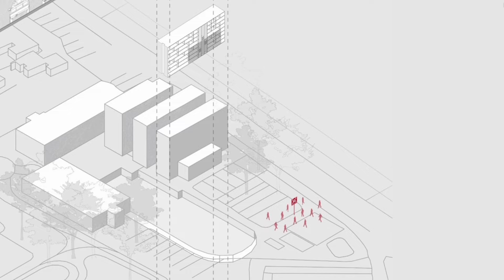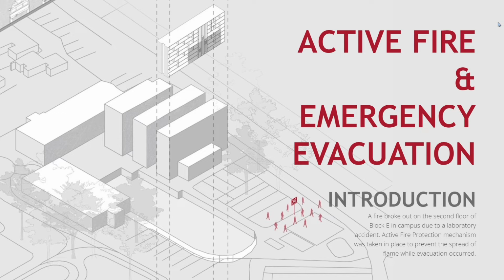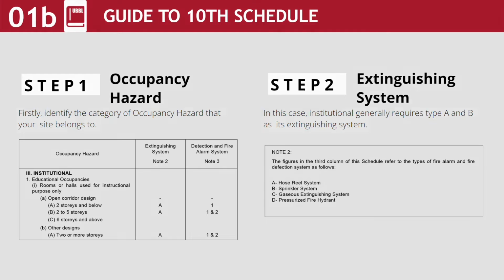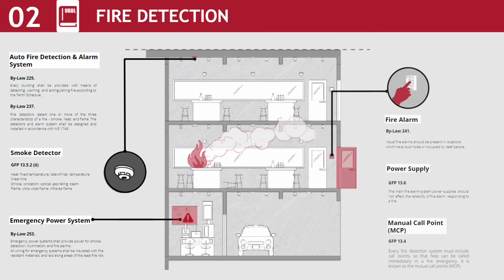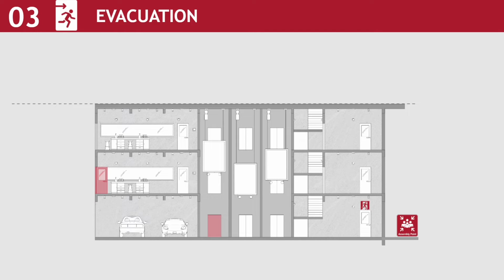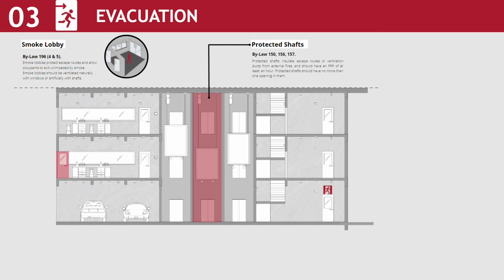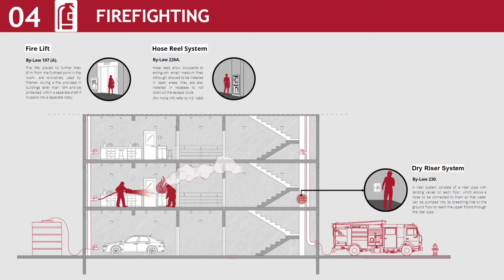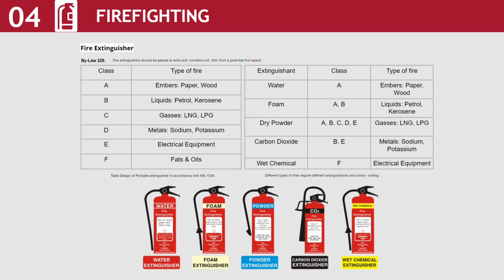Professional Practice - Active Fire & Emergency Evacuation